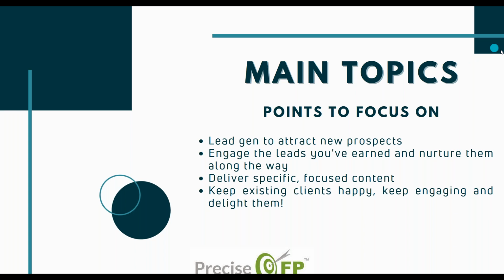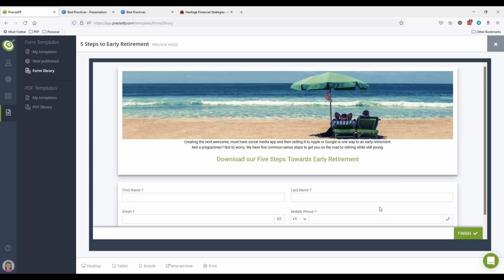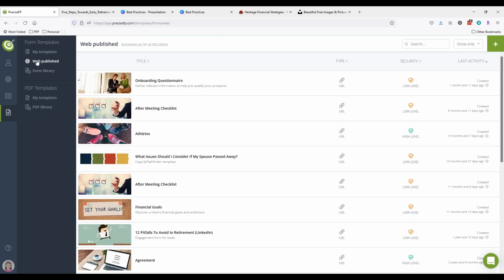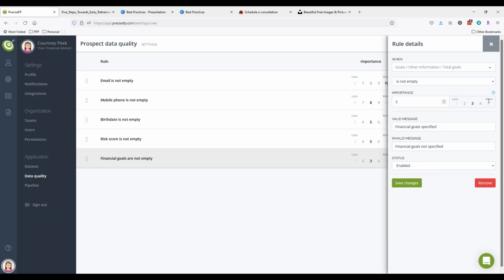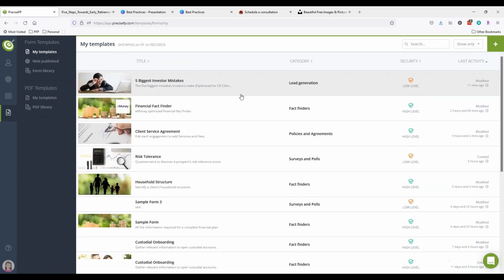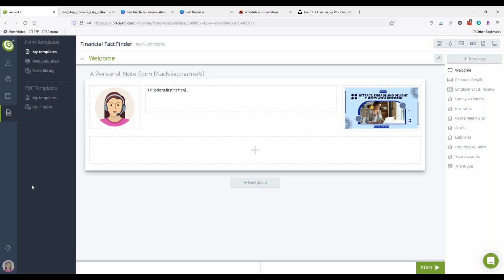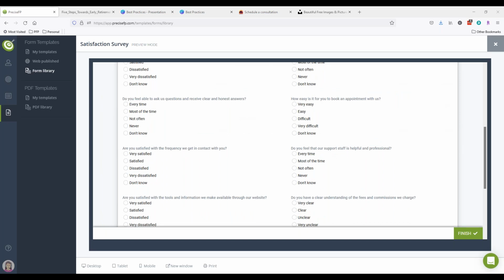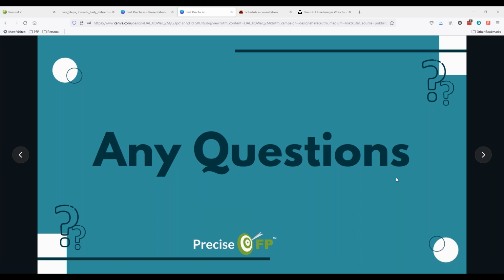Attract, Engage and Delight Clients with PreciseFP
In this dynamic video, unlock the secrets to captivating and delighting your clients through the power of PreciseFP. Explore innovative ways to attract prospects, seamlessly engage clients, and leave a lasting impression. Whether you're a seasoned advisor or just starting out, this video provides actionable insights on leveraging PreciseFP to create a personalized and exceptional client experience. Watch now and discover how to elevate your client interactions, foster stronger relationships, and stand out in the financial advisory landscape!